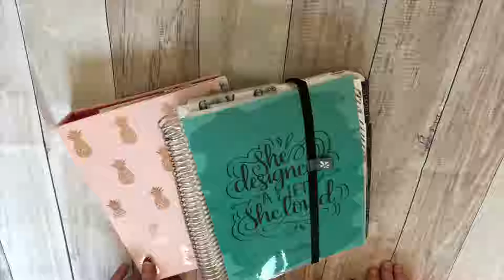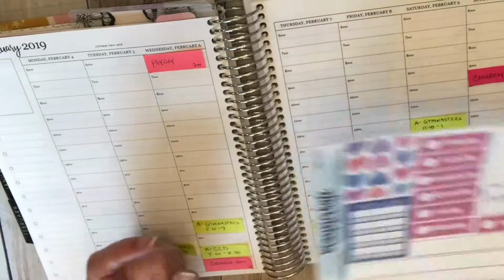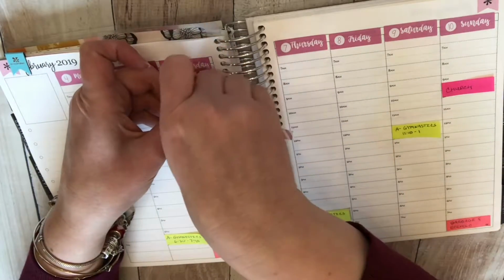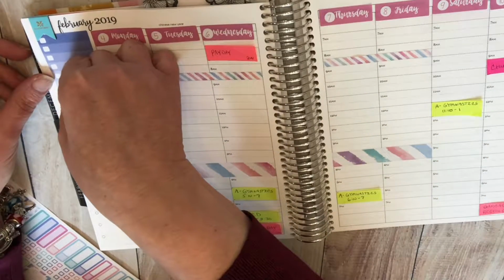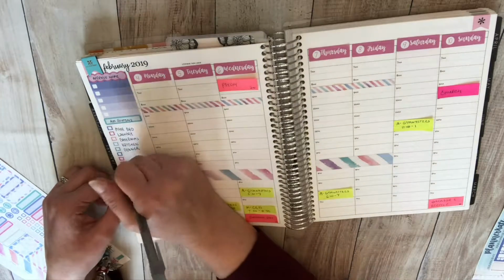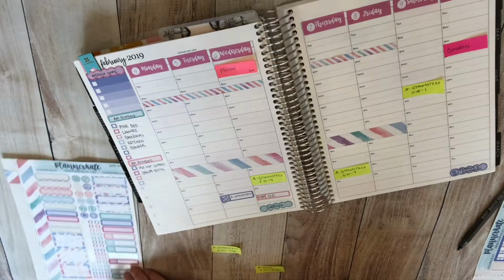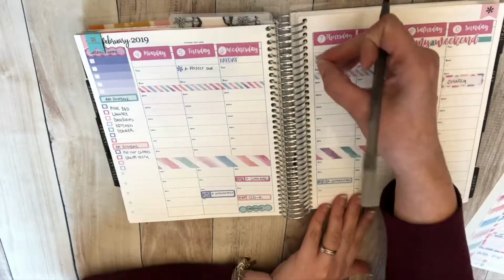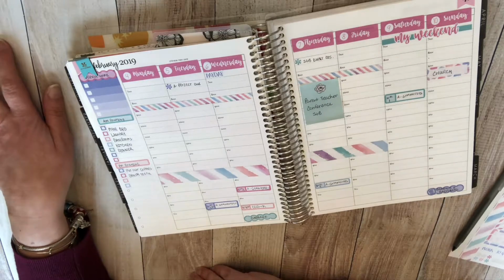Plan With Me February 4-10, 2019 Erin Condren PlannerKate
In this video I plan for February 4th through the 10th. I hope you enjoy.

ERIN CONDREN:
If you are new to Erin Condren and would like $10 off your order use the link below to sign up and you will receive an email for $10 off!!
Products:
Erin Condren Life Planner

TARGET:
These are links to the sticker binder featured in some of my videos, they just are different prints as I mentioned in previous videos., I could not find the exact print online.  If you prefer the print I have maybe try your local Target.

Binder Inserts:
I used these business card inserts for the sample stickers
These sheet protectors for full sheets